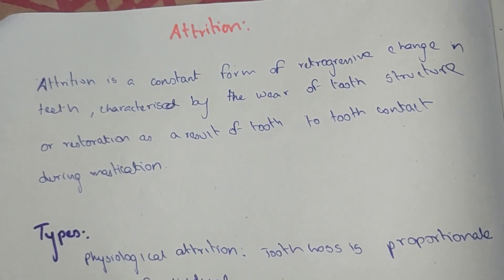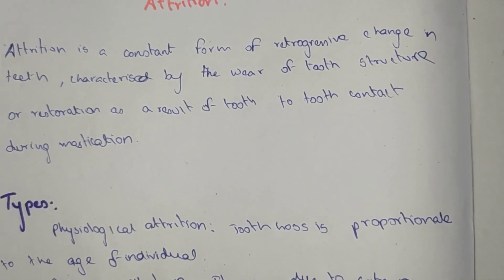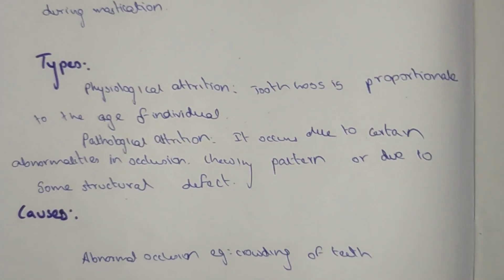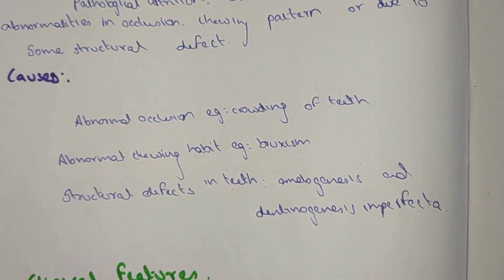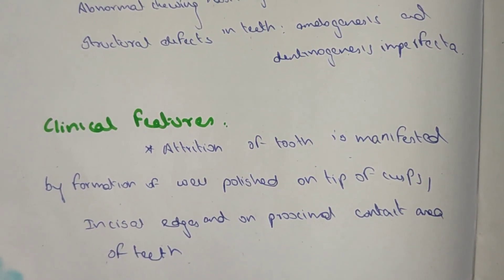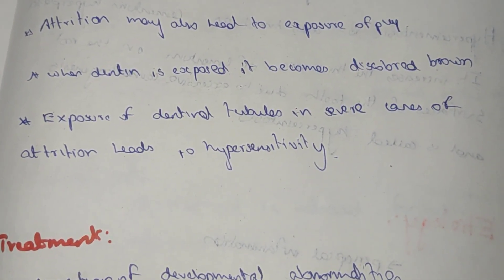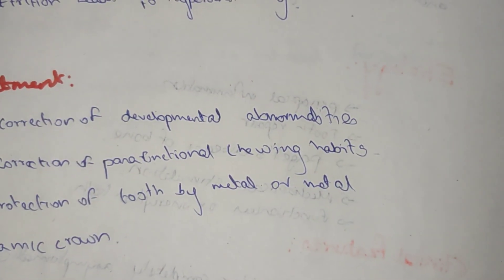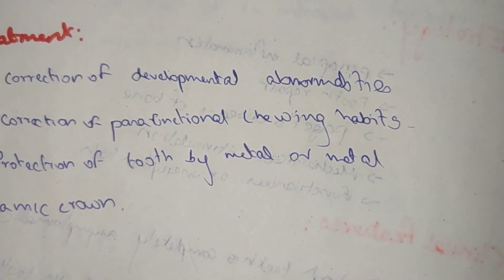HYPERCEMENTOSIS IN TAMIL/INTRODUCTION/ETIOLOGY/CLINICAL FEATURES/TREATMENT